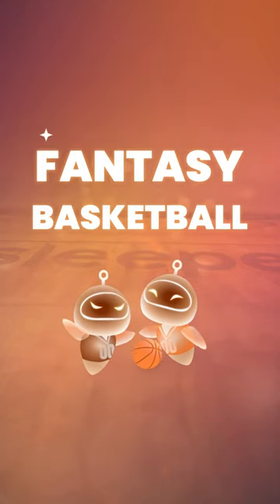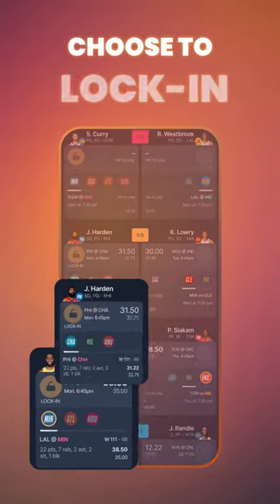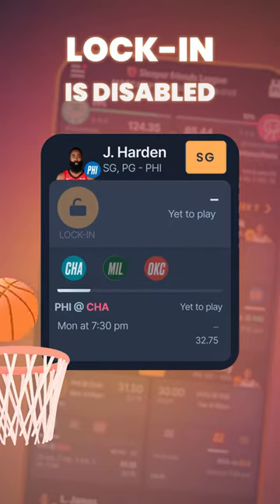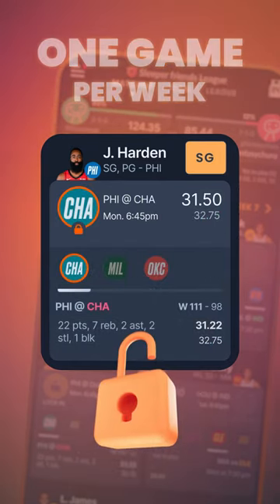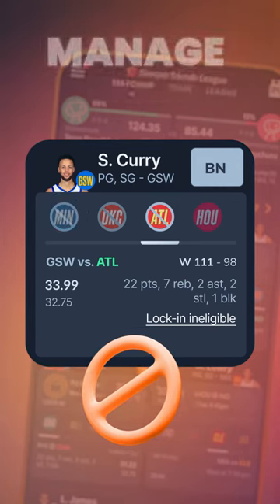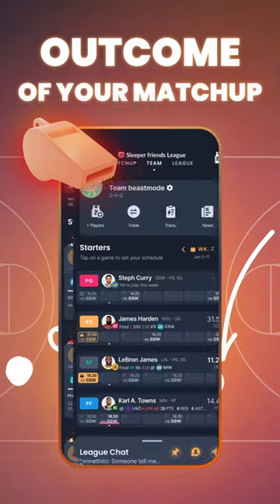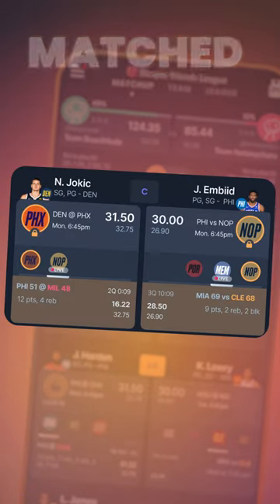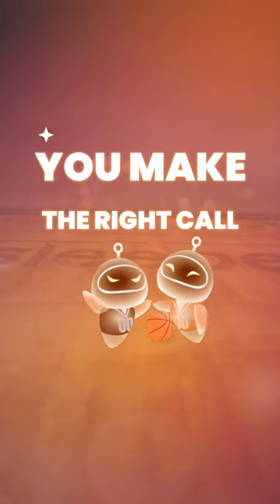Sleeper Lock-In Fantasy Basketball